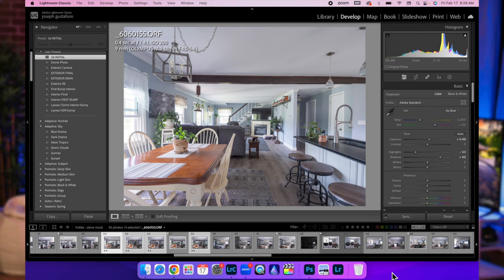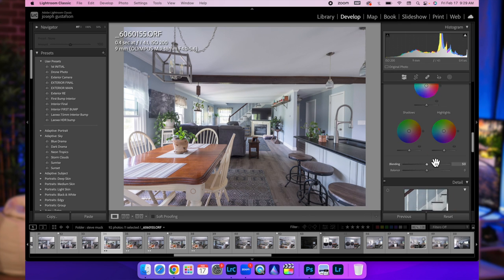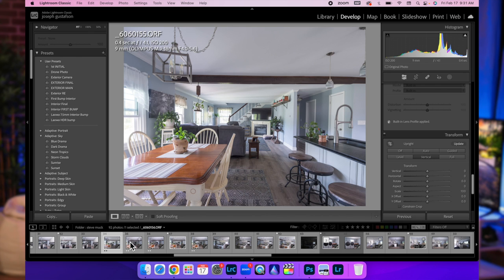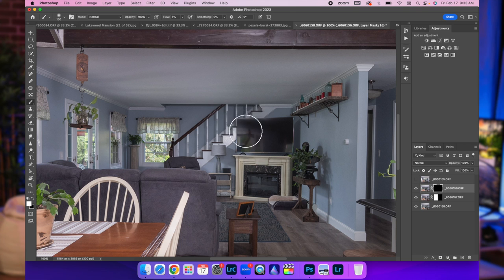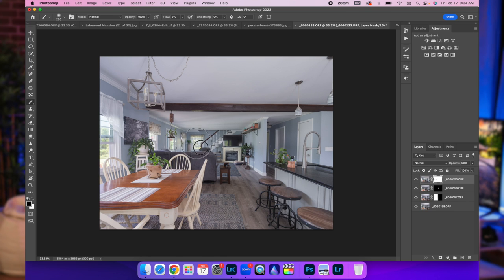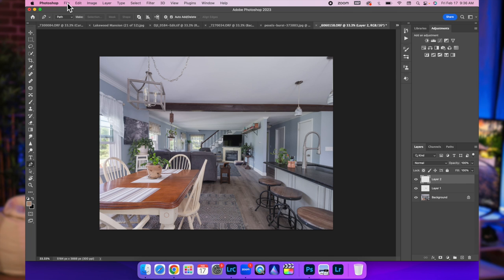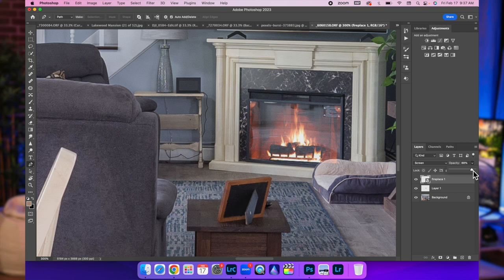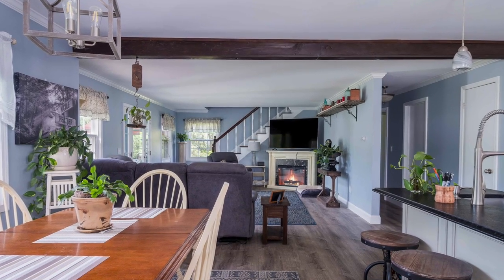Flambient Tutorial - Lighting A Large Open Space Using Natural Light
In this Interior real estate photography tutorial, I show how you can use natural light to help evenly light a large space.  I recommend shooting with lights off to save yourself time by not having to work around unwanted color casts typically caused by tungsten interior lighting.

5/8" Male to 3/8" Female Screw Adapter